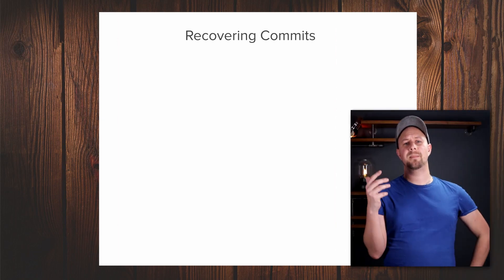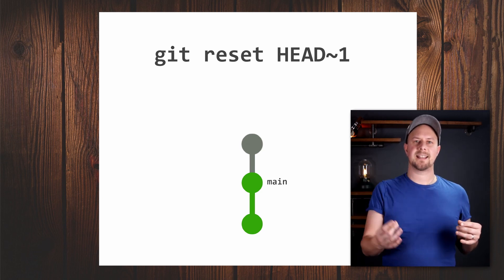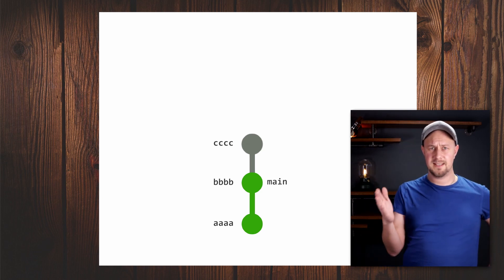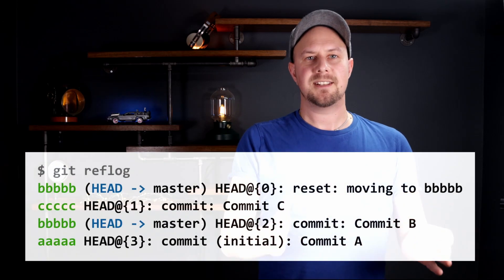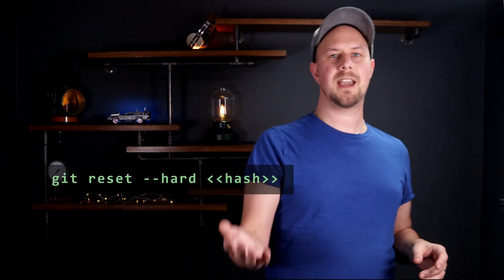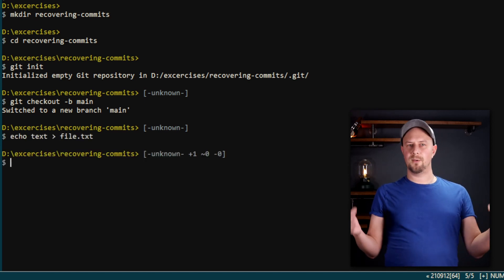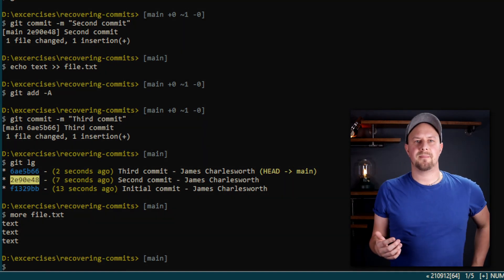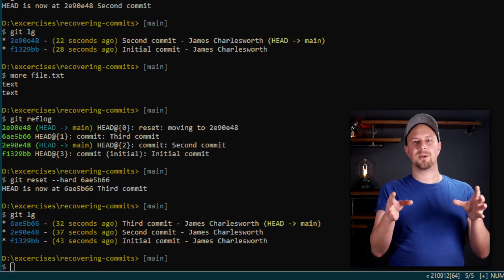Recovering Lost Commits with Git Reflog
In this video I show you how you can use git reflog to find lost commits and restore them, helping you recover lost work if things go wrong

00:00 Introduction
01:15 Recovering Commits
02:55 Git Reflog
03:57 Exercise
05:45 Conclusion